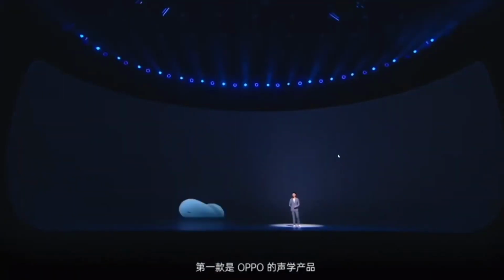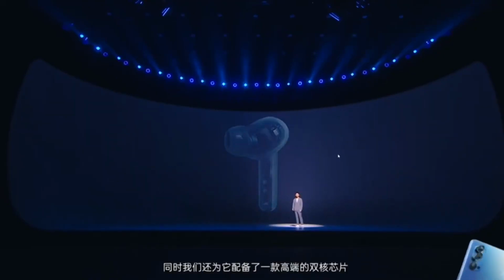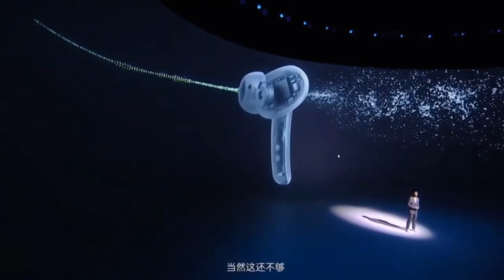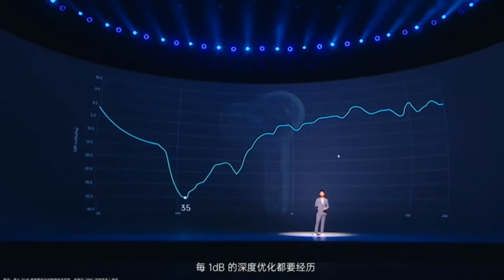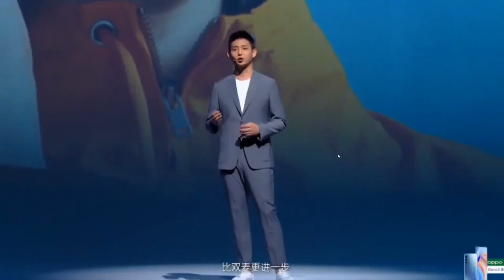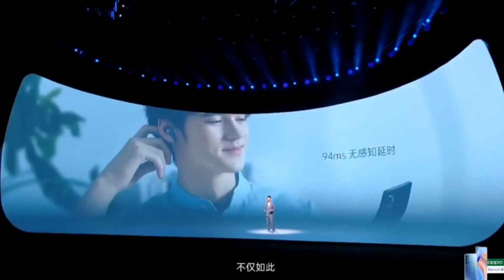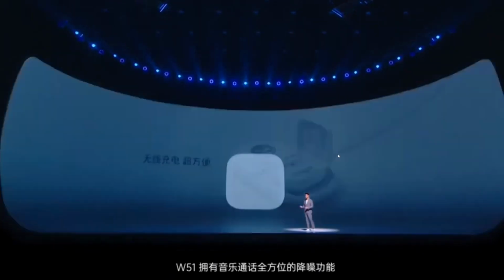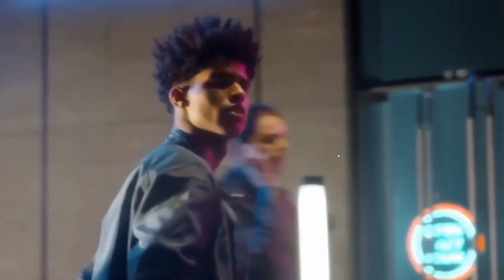OPPO Enco W51: Everything You Need to Know!!!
OPPO has introduced Enco W51, the company’s latest true wireless earphones in China along with the Reno4 which i have mentioned in my previous video.

These earbuds has 7mm drivers that promises dynamic bass. It also has Bluetooth 5.0 support for quick and low latency connection. It is protected against sweat & splashed with the IP54 rating